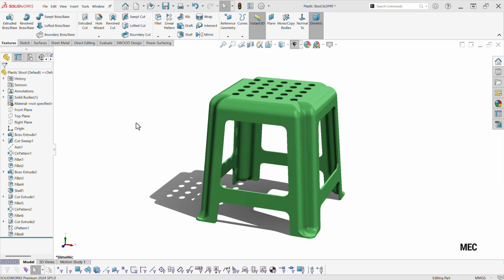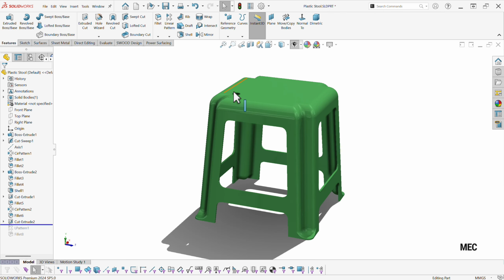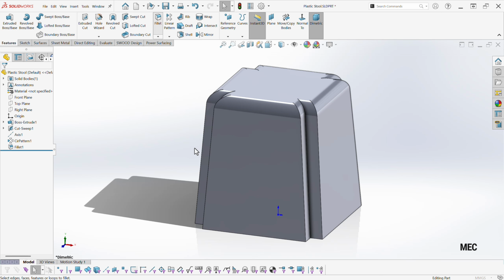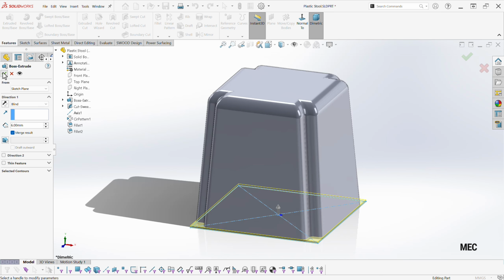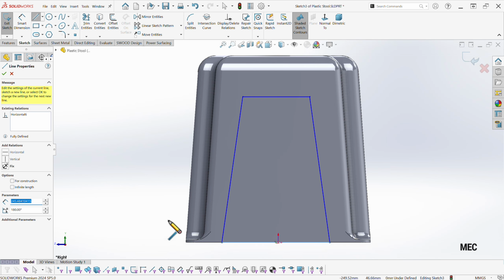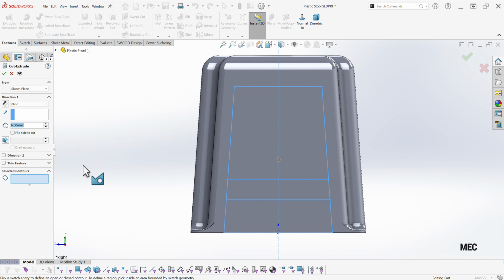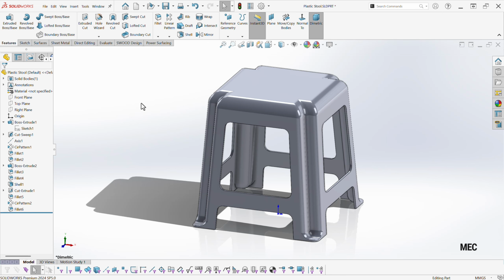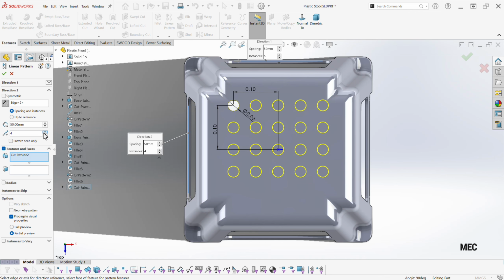SolidWorks Exercise 4:How to Model a Plastic Stool in SolidWorks | Furniture Design Tutorial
In this tutorial, I’ll show you how to model a plastic stool in SolidWorks step by step.

Here’s the process we’ll cover:
- Extrude a boss with draft to form the main body
- Cut sweep a recess on the corner and use circular pattern to repeat it
- Add fillets for smooth edges
- Extrude a base on the bottom
- Apply the Shell tool to hollow the stool
- Cut the leg profile and use a circular pattern feature to repeat it
- Finally, cut holes on the seat for the finished design

This project is great for practicing furniture design in SolidWorks, and it’s perfect for beginners who want to improve their 3D modeling skills.